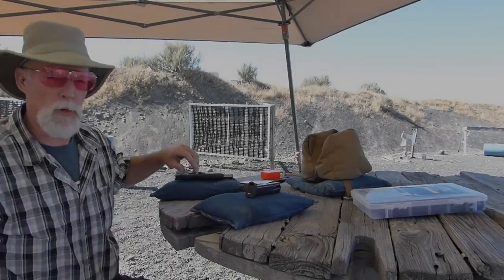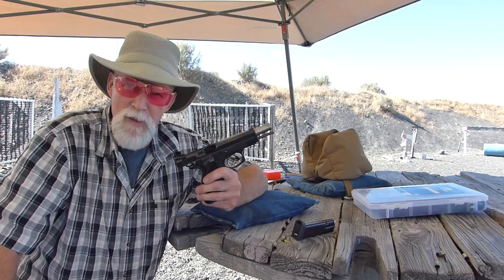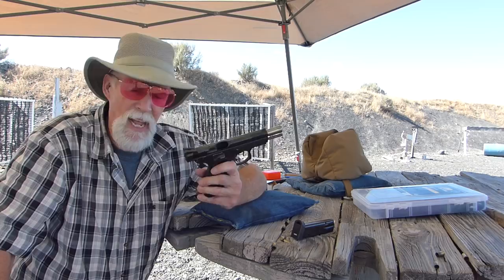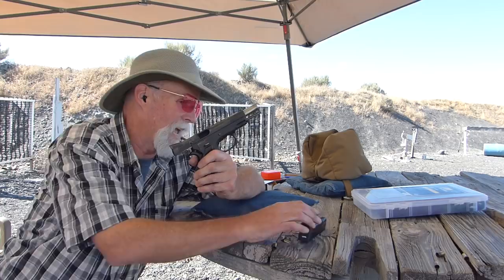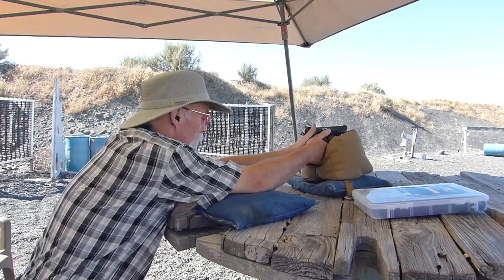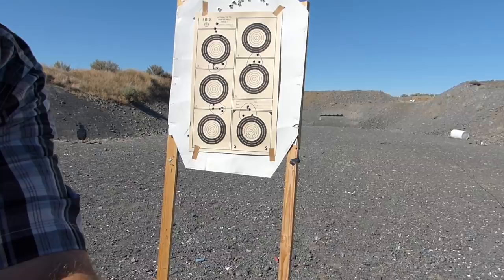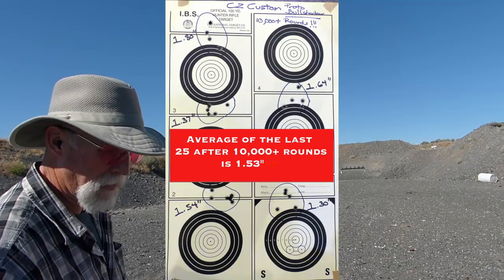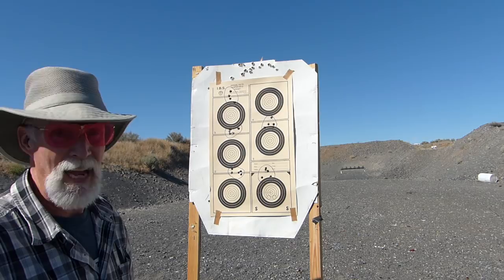10,000 rounds! CZ Custom Bull Shadow Prototype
It took me awhile, but I managed to put a little over 10,000 rounds through this finely built shooting machine!  It is a prototype no longer, as you can order one today!